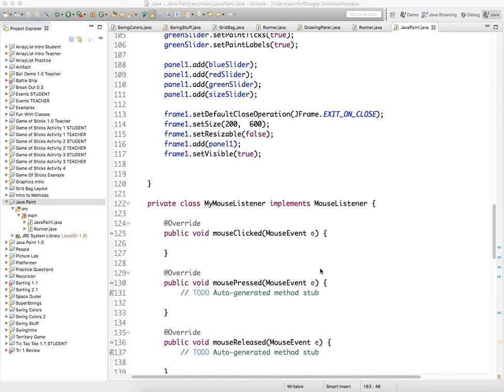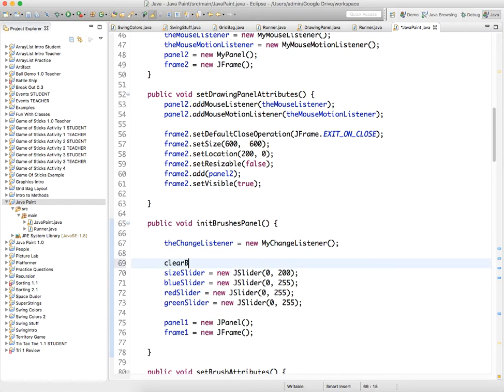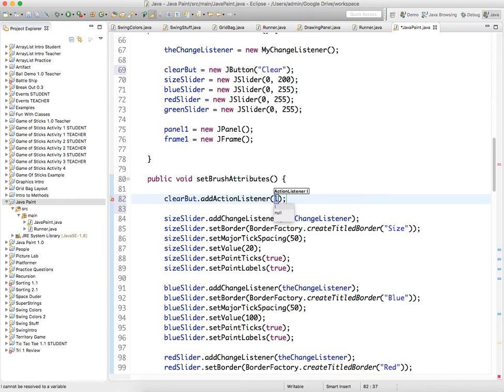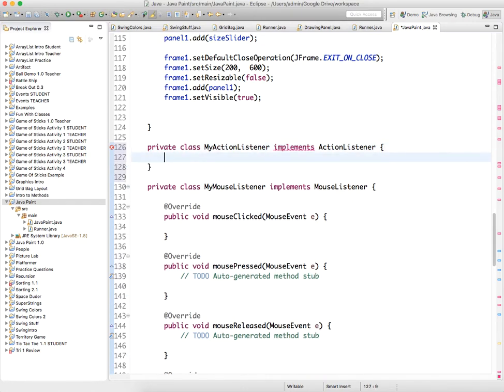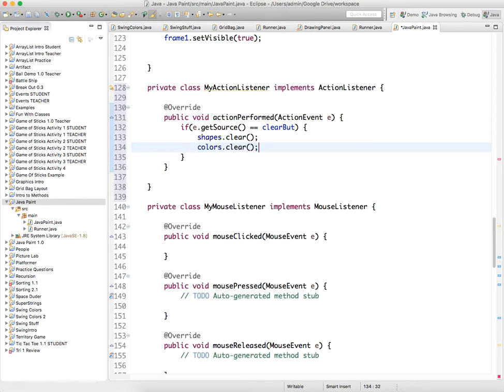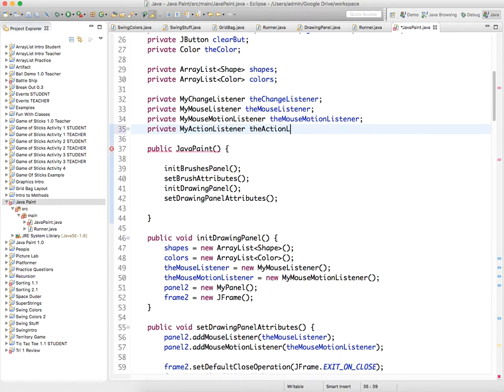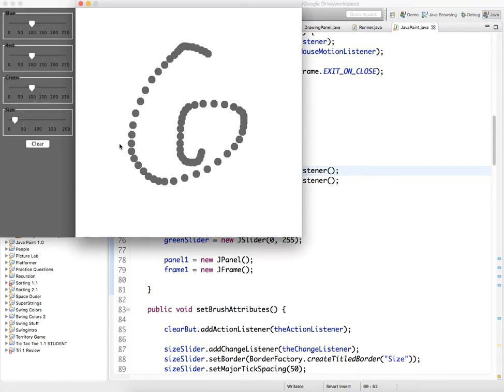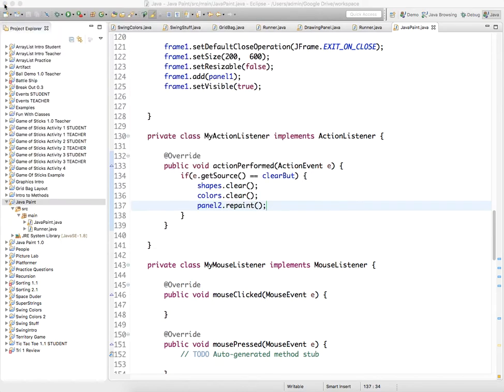JP7 - Adding the Clear Button